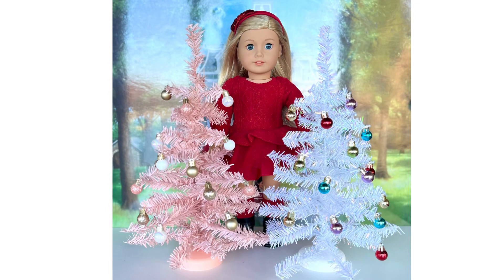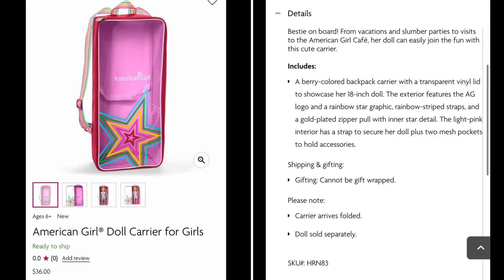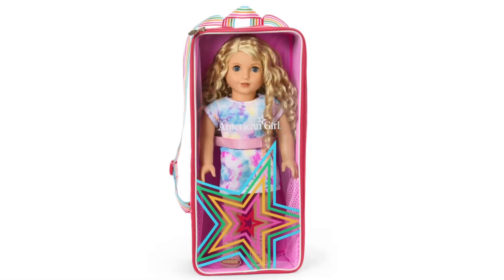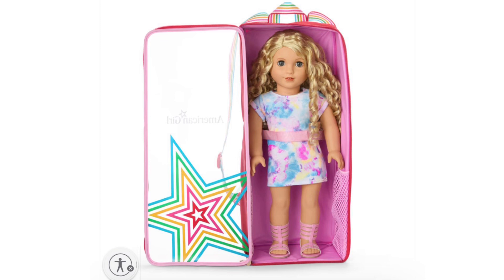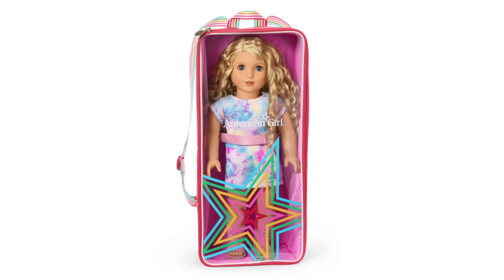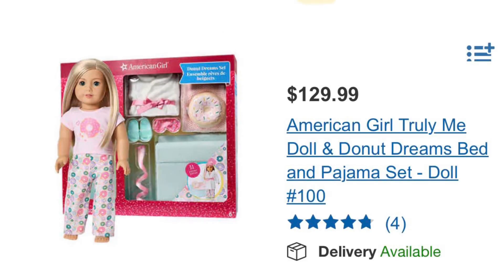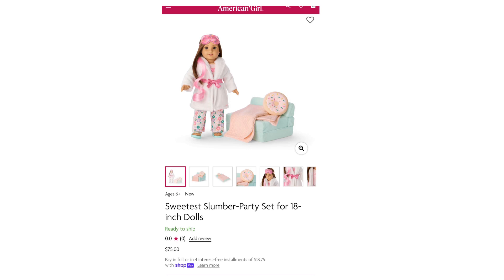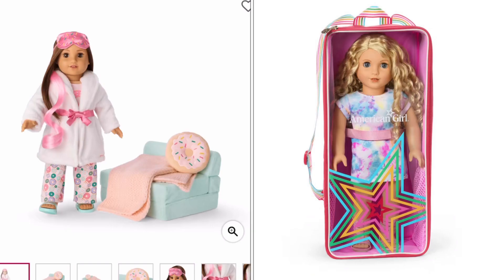American Girl News & Leaks: New 2023 Products on AG Website Carrier Case, Donut Slumber Party Set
Unboxing Opening Review: AG American Girl Costco Exclusive Donut Dreams Sets Truly Me Tam 110 111